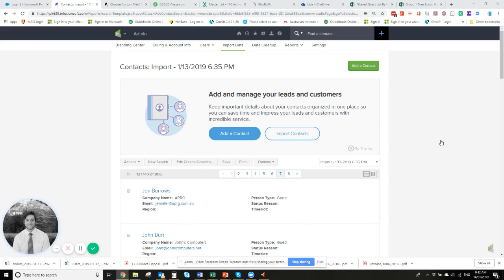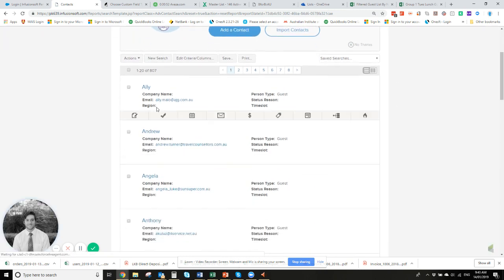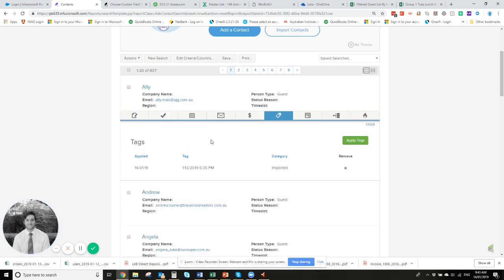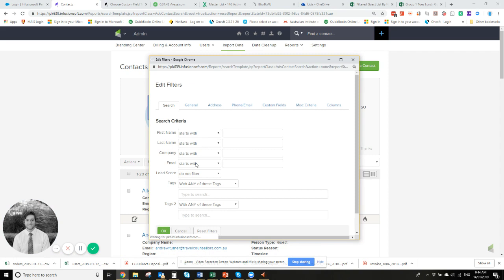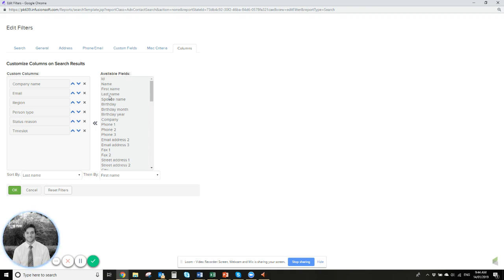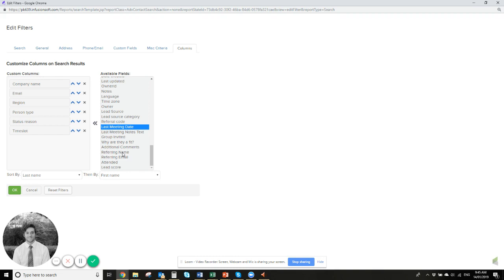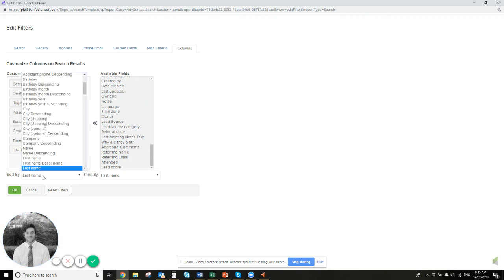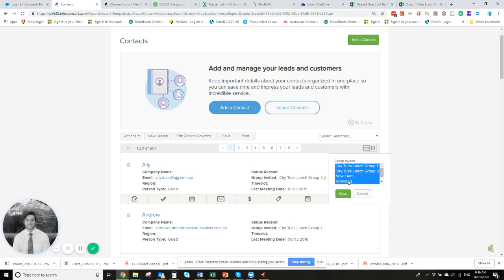Custom contacts and quick record changes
How to change the display fields in Infusionsoft contact records so that you can easily see what you need to know quickly and so that you can make rapid changes.

My name is Avon Collis,

I am passionate about helping small to medium businesses use automation to a) help the owner get their life back,and b) get more sales and stay relevant in the age of automation.

I help business owners find software tools, tips and tricks to help them get their life back. Not just your usual productivity hack, I delve into the deeper concepts of gaining a strategic advantage. For example using knowledge management to empower your staff and free up more high level headspace rather than constantly chasing your tail.